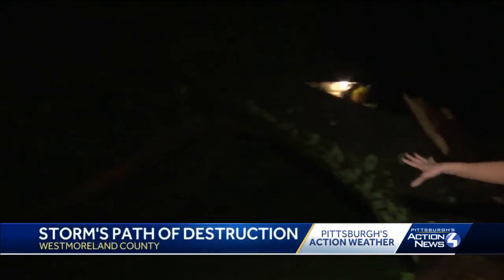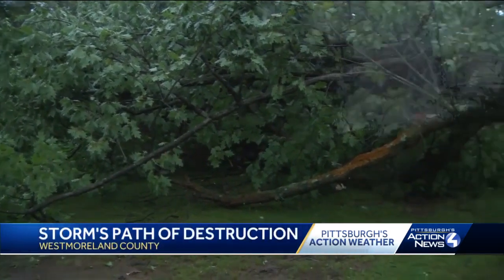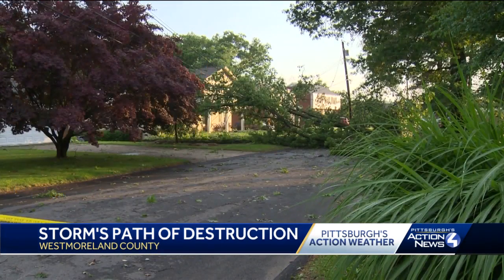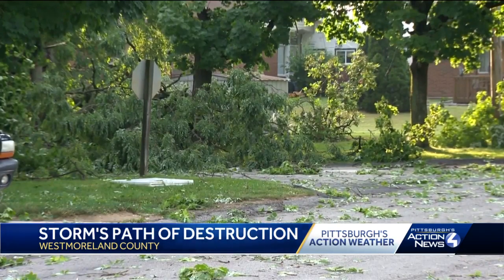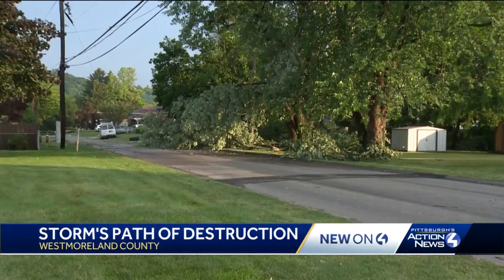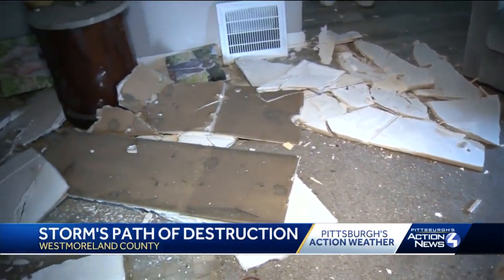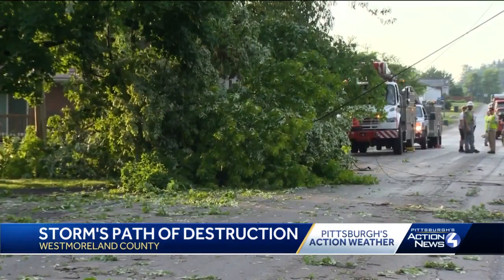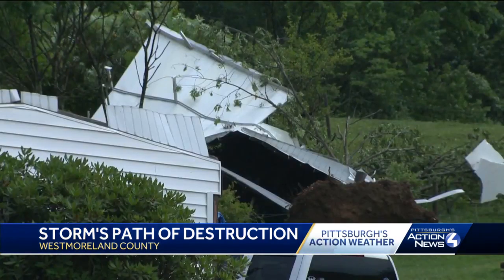Storm damage in Westmoreland County